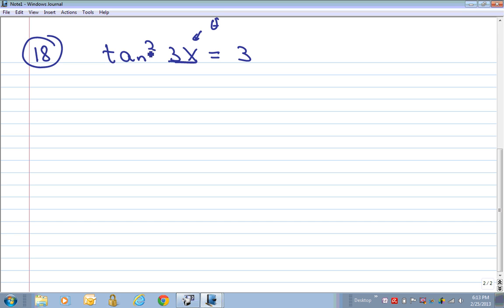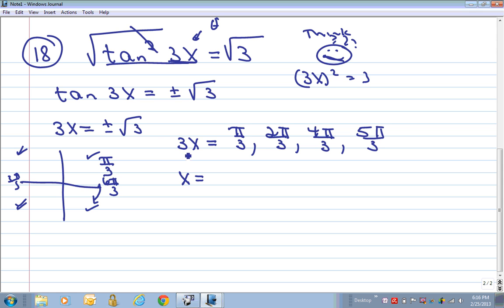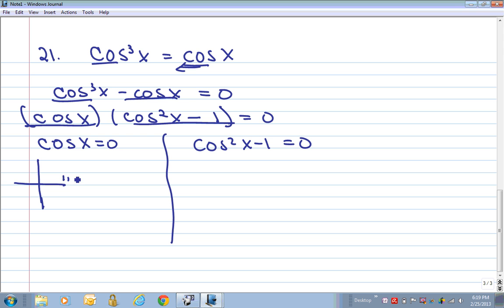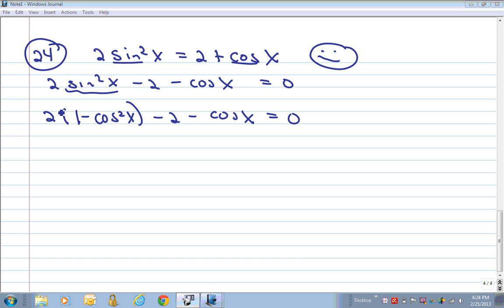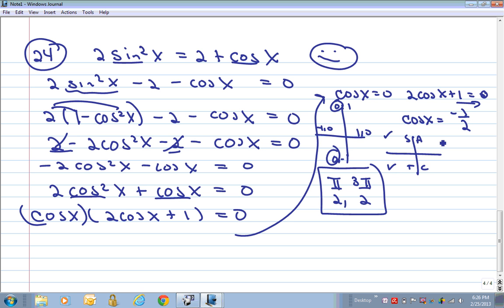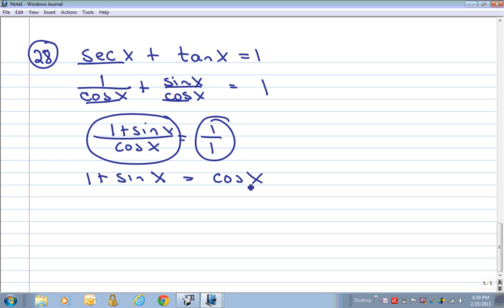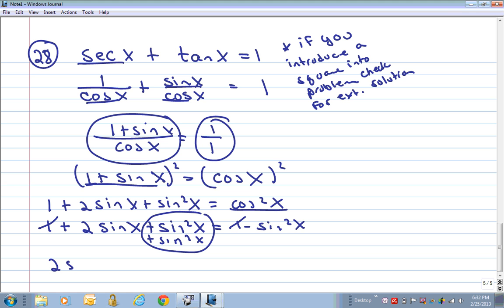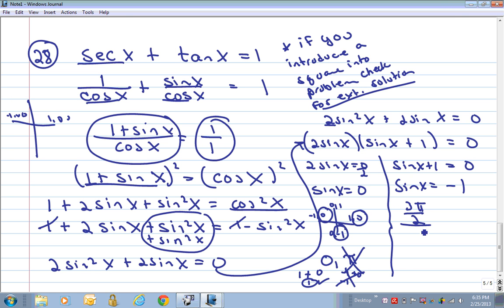5.3 Extra Examples from Classwork